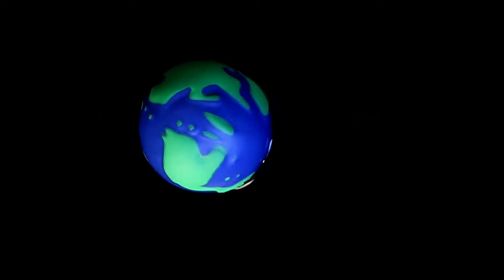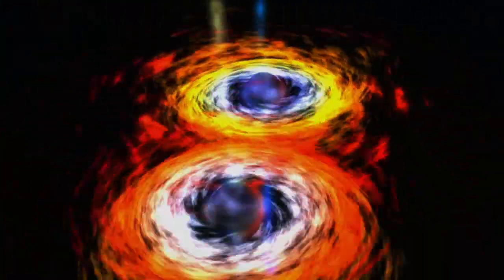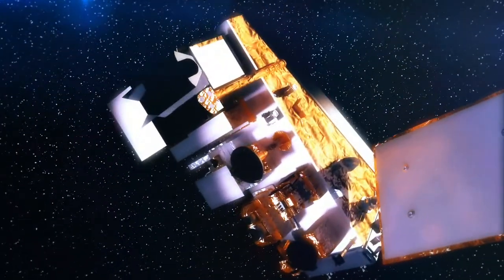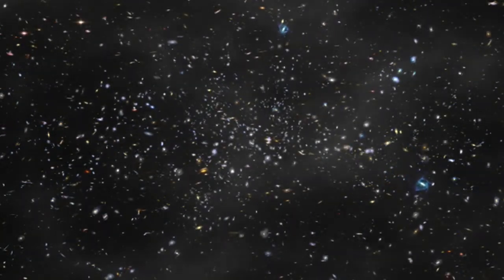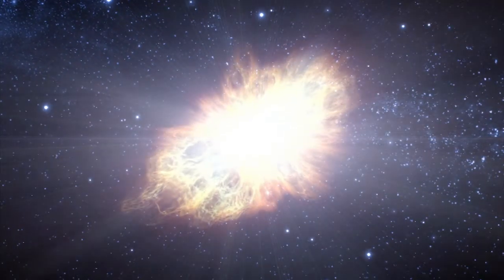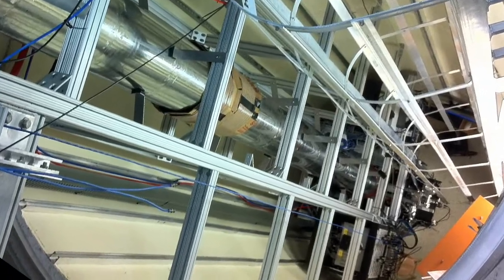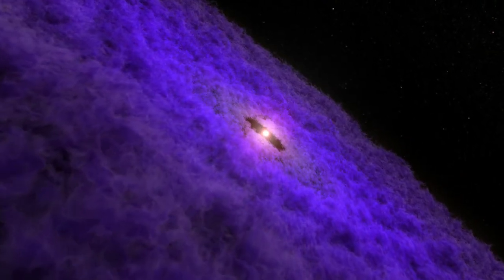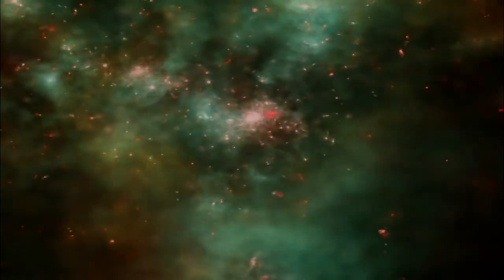[ES Subs] NASA Technology | Atomic Interferometry HD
NASA Technology: Interferometría Atómica
Einstein predijo las ondas gravitatorias en su teoría general de la relatividad, pero hasta la fecha estas ondulaciones en el tejido del espacio-tiempo nunca se han observado. Ahora, una técnica de investigación científica llamada interferometría atómica está tratando de volver a escribir el canon. En conjunto con investigadores de la Universidad de Stanford, los científicos de la NASA Goddard están desarrollando un sistema para medir las vibraciones débiles gravitacionales generadas por el movimiento de objetos masivos en el universo. La recompensa científica podría ser importante, ayudando a aclarar mejor las cuestiones claves en la comprensión de la cosmología. Pero la aplicación podría tener una recompensa substancial, también, con el potencial de desarrollar avances profundos en campos como la geolocalización y la relojería. En este vídeo podemos examinar cómo el sistema podría funcionar, y los fundamentos científicos de las actividades de investigación.

Este video está disponible para descargar en diferentes formatos en el siguiente enlace: